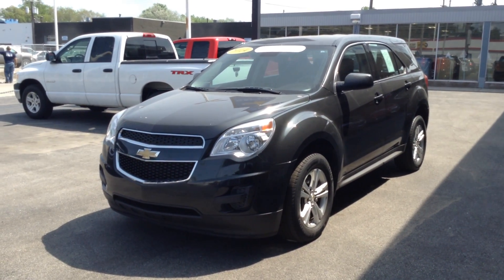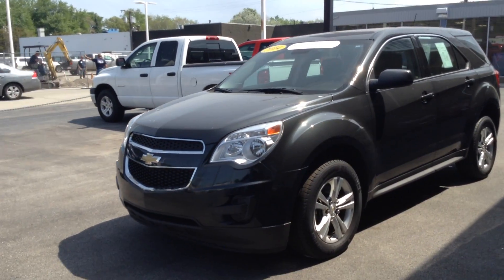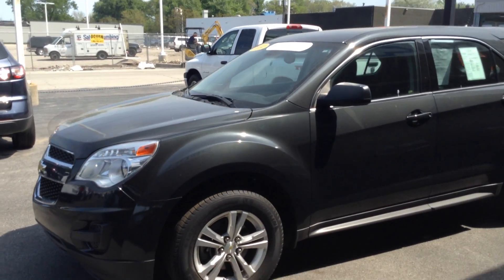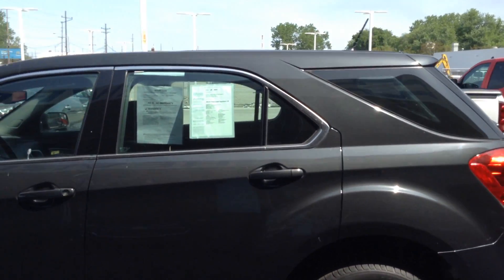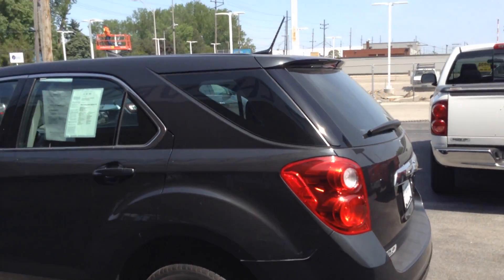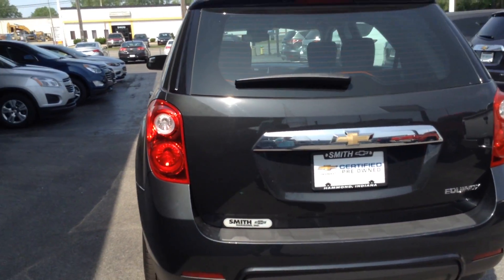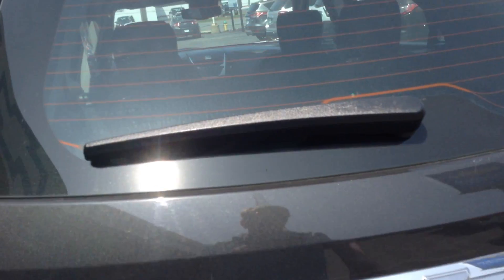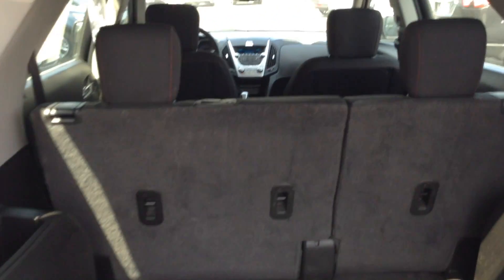Pre Owned Chevy Equinox 164556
ONE OWNER, **Local Trade-in**, Clean Carfax. No Accidents!!, GM Certified Warranty, and Bluetooth. 2.4L 4-Cylinder SIDI DOHC, 17" Aluminum Wheels, Power driver seat, Radio: AM/FM Stereo w/CD Player & MP3 Capability, Remote keyless entry, Security system, and SiriusXM Satellite Radio. Your quest for a gently used SUV is over. This great-looking 2014 Chevrolet Equinox has only had one previous owner, with a great track record and a long life ahead of it. GM Certified Pre-Owned means you not only get the reassurance of a 12mo/12,000-Mile Bumper-to-Bumper limited warranty, but also an Exclusive CPO Maintenance Plan, up to a 6-Year/100,000-Mile, $0 Deductible, Fully Transferable, Powertrain Limited Warranty, a 172-point inspection/reconditioning, 24/7 roadside assistance, Courtesy Transportation, 3-Day/150-Mile Customer Satisfaction Guarantee, 3 month trial OnStar Directions & Connections Service if available, SiriusXM Radio 3mo trial if available, and a vehicle history report. Consumer Guide 2014 credits Equinox with flexible cargo and passenger spaces, and a smooth powertrain. This outstanding Chevrolet is one of the most sought after used vehicles on the market because it NEVER lets owners down.

A short visit to Smith Chevrolet located at 6405 Indianapolis Blvd, Hammond, IN 46320 can get you a hassle free deal on this reliable Equinox today!